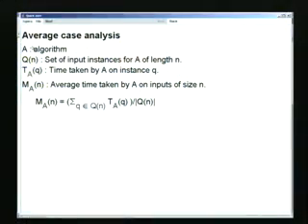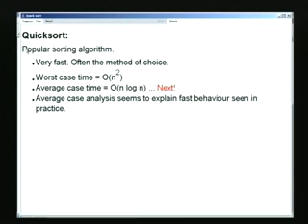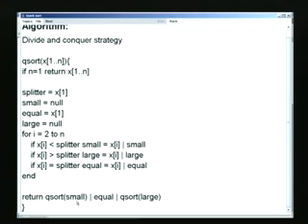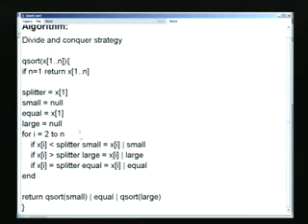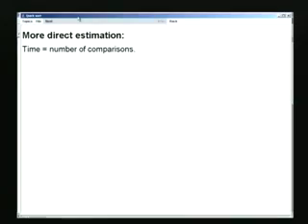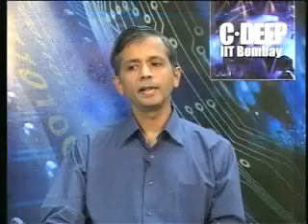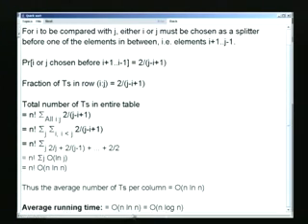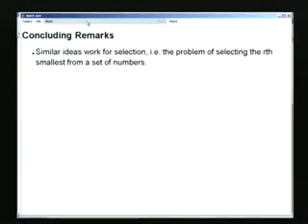Lecture - 22 Average case Analysis of Quicksort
Lecture Series on Design & Analysis of Algorithms by Prof.Abhiram Ranade, Department of Computer Science Engineering,IIT Bombay.